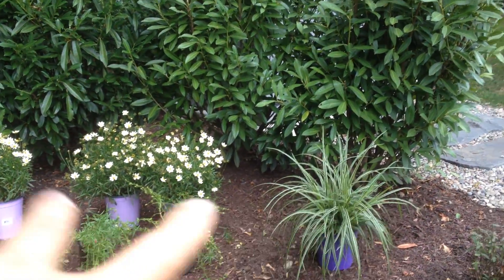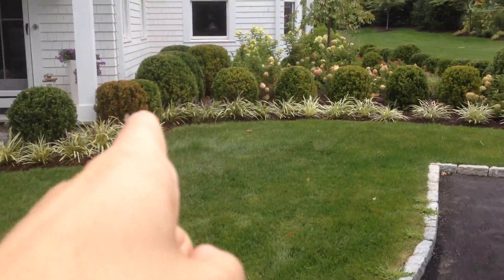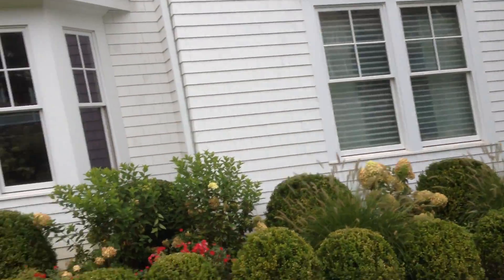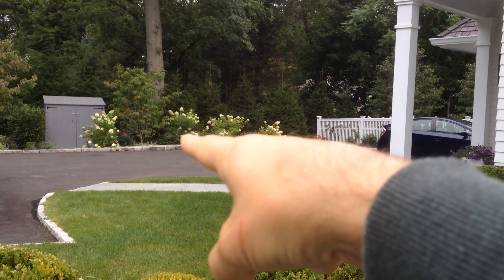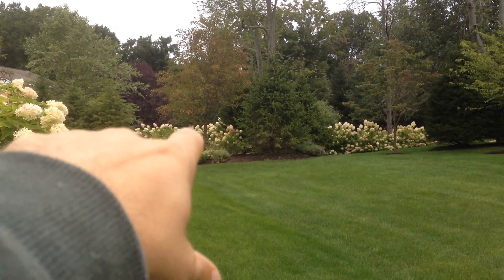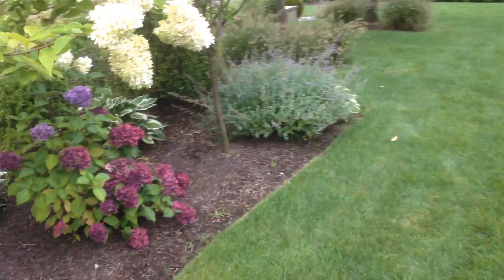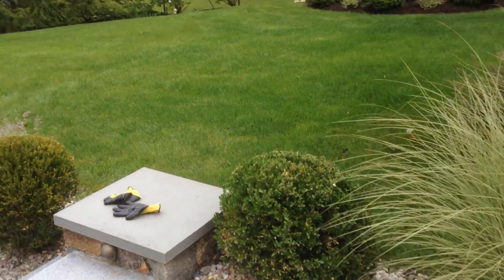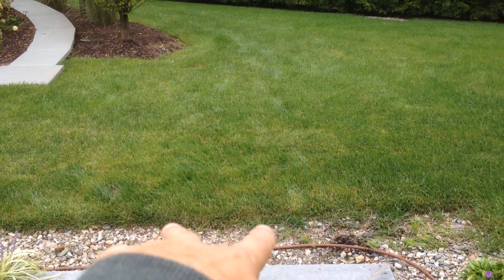lewis video 1